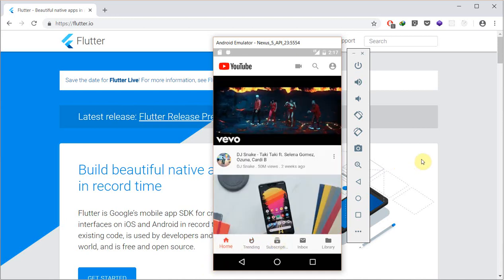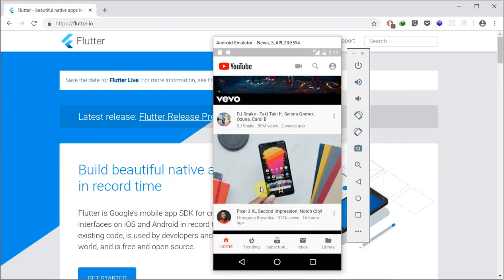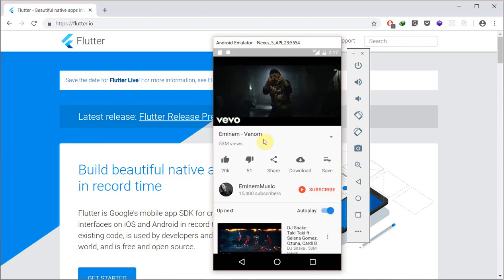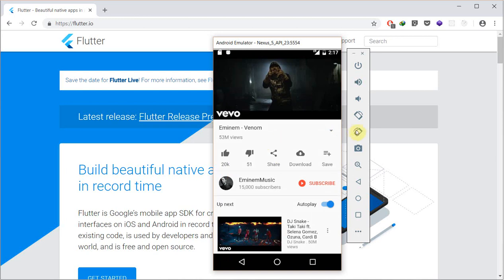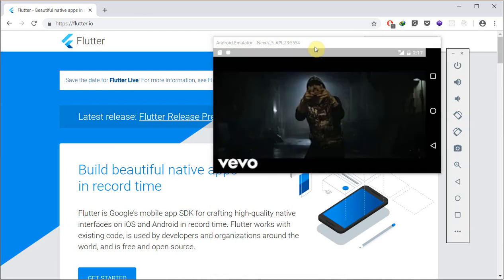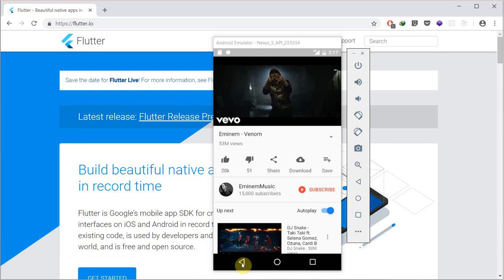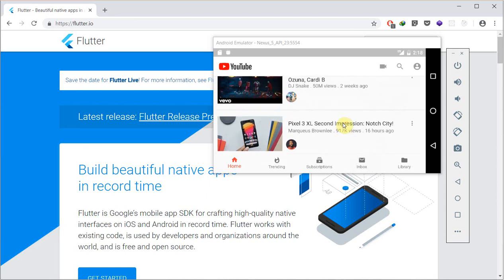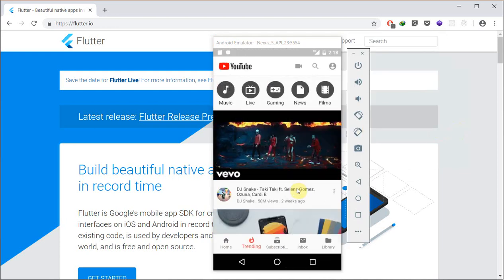Build YouTube UI with Flutter (0 - Introduction)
In this series, i would show you  how to build most UI of the  YouTube mobile app. This series would focus mainly on learning how to layout interfaces using the flutter sdk and not building the app's functionality.